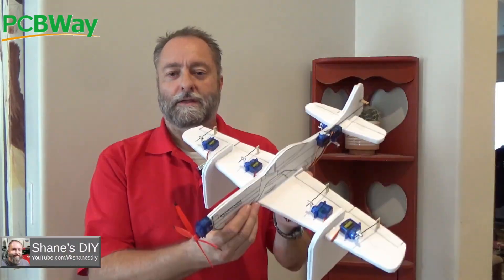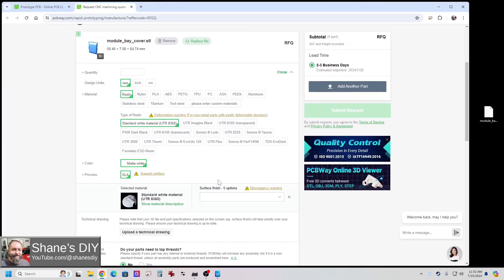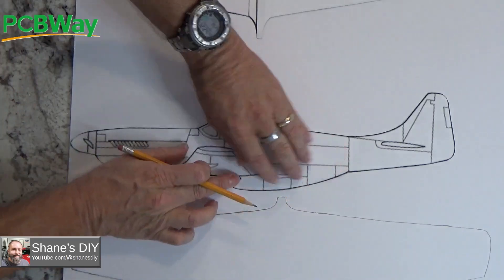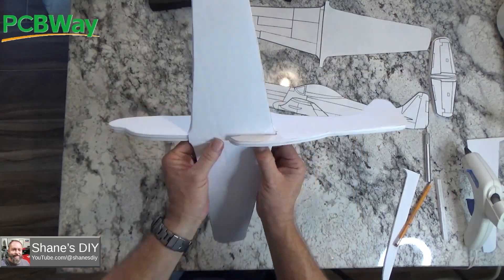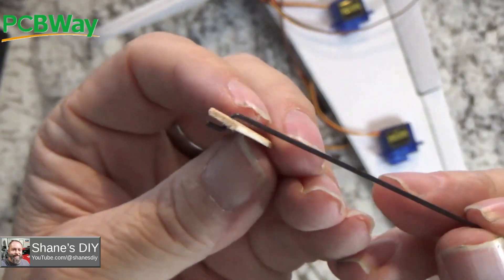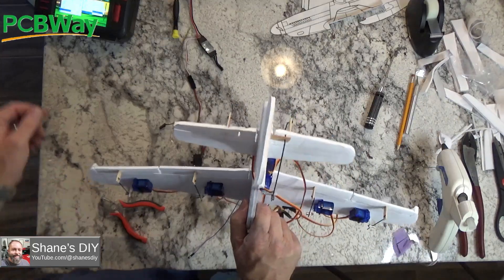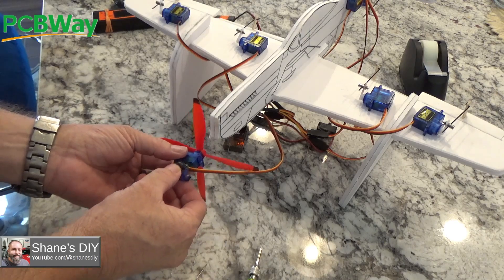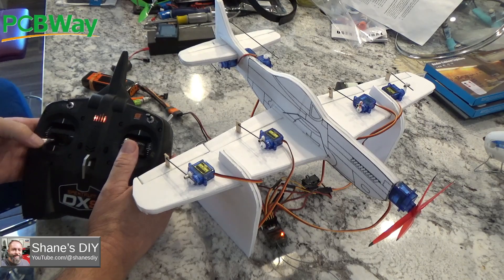Do It Yourself - Cheap RC Radio Setup Test Model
Tired of dragging out your full size model airplanes to test your radio setup and mixes?  Make a desktop test model!  With this simple model I can test nearly any control mix you can think of, flaperons, crow, elevon, v-tail, flap, aileron, elevator, rudder, etc. as well as gyro functions and Spektrum AS3X and SAFE mode operation in a small package that I can sit on the desk.  Just takes a 30x20 foam board, some cheap servos and linkages, popsicle sticks, hot glue, a printer (if you want to print plan's) and some of your time.

Here is the link to the line drawing for the P-51 I used.

10 Pack Servo Motors SG90

20pcs 1.3mm Pushrod Connector Linkage Stopper & Steel Z Style Pushrods

Wood Craft Sticks

Links to some other items and gear used in this video:
Sony HDR-CX405 camcorder

Spektrum DXS Transmitter

Mini COB Rechargeable work light

Ulanzi AM18 Wireless Mic Kit